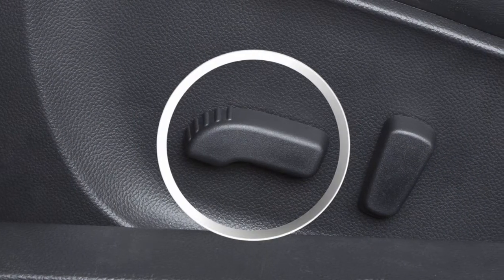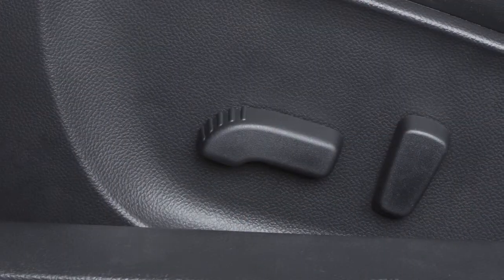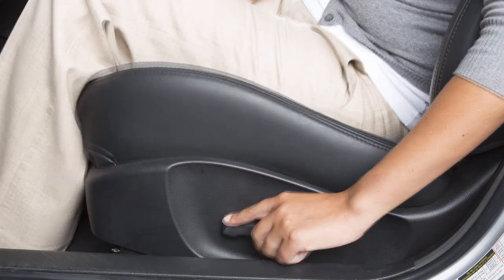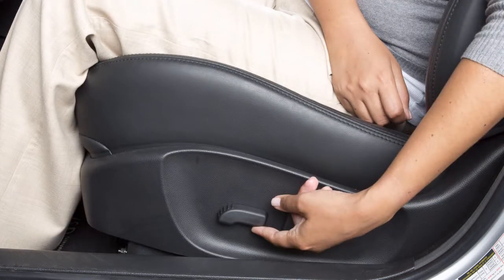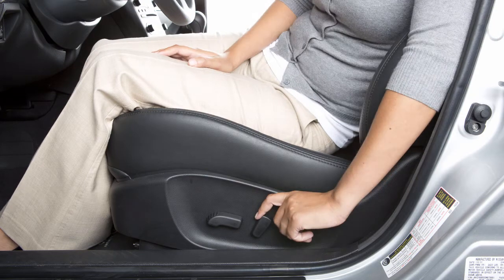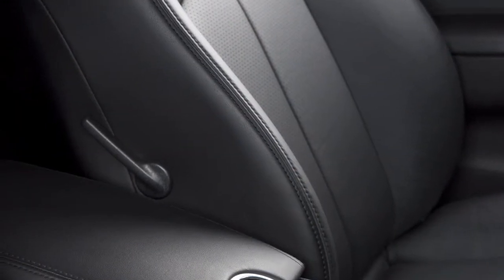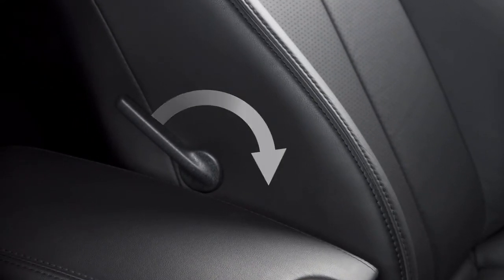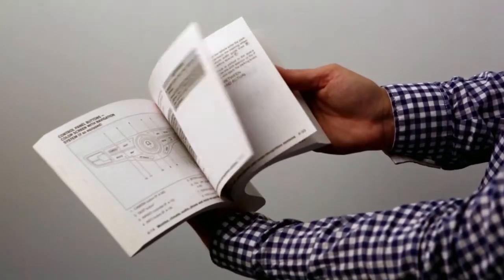2015 Infiniti Q40 - Seat Adjustments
"Look for this switch on the side of your seat. Slide it forward or backward and the seat will move in that direction.

This switch can also be used to adjust the height and angle of the seat. Move the front or rear end of the switch up or down to adjust the angle of the cushion. Then push down or pull up on the middle of the switch to adjust the height.

To recline the seat, push this switch backward until you achieve the desired position. To bring the back upright, push the switch forward.

The lumbar support feature provides lower back support to the driver. Move THIS lever up or down to adjust.